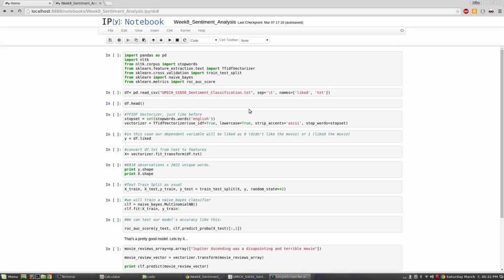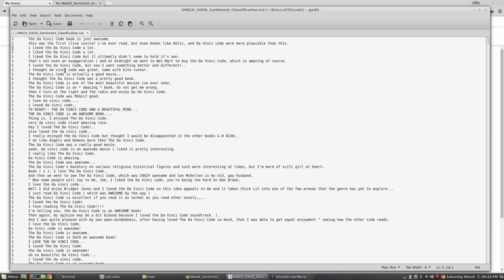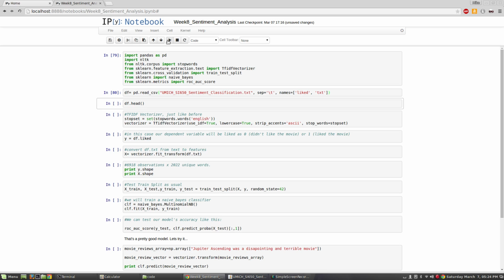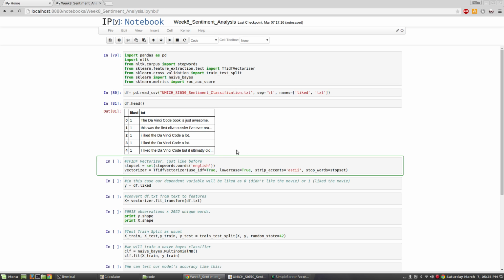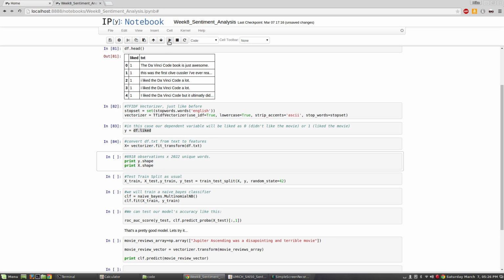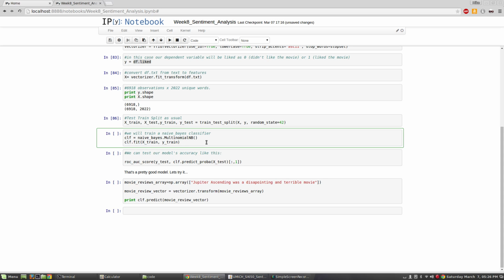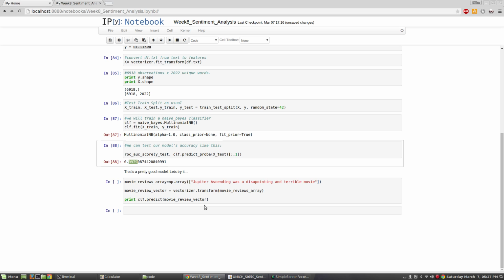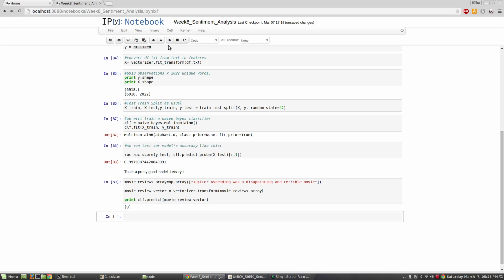Using Naive Bayes for Sentiment Analysis